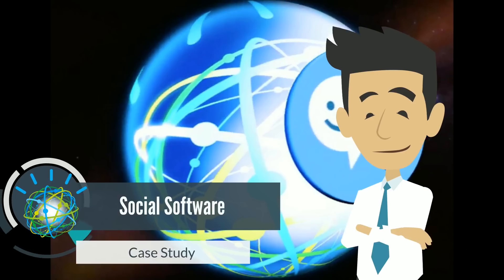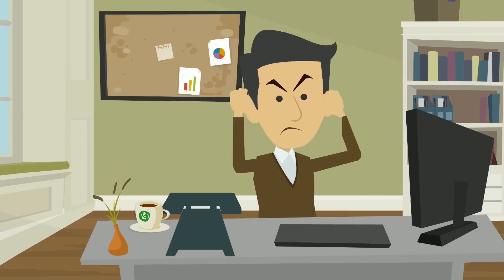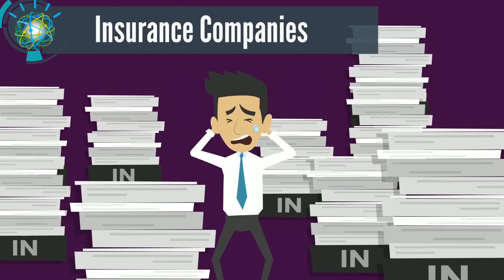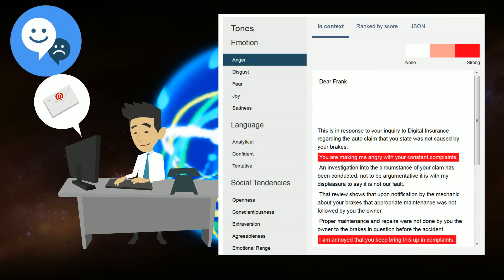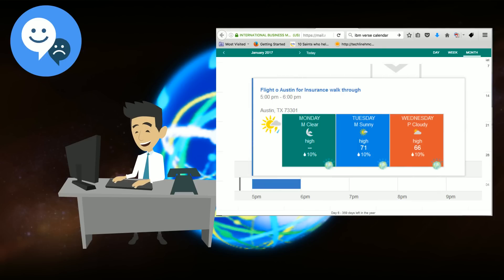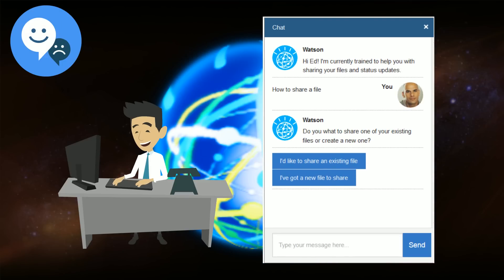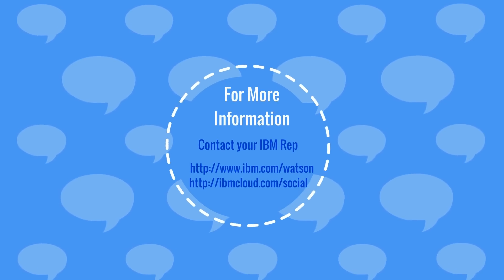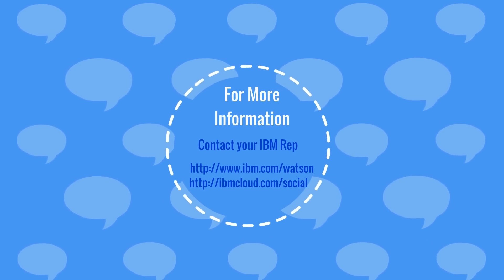Watson Powers Cognitive Collaboration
This insurance demonstration combines all the Social / Cognitive demonstrations into a use case that shows the power of cognitive and social working together.   Individually each demonstration is great, by tying them together in a story it makes them even more powerful.

Recap of the demonstration... OK so what we’ve done here so far is Watson was able to take that IBM form from Customer comment, save it in box, analyze it for how angry it was, found it was very angry and routed it to Ed, who created the activity to have to do’s for action items, used IBM Verse to use Watson to analyze the email back to the customer. Used Watson for Weather data for the upcoming travel he is going on. Leveraged Watson for learning how to share knowledge with all the other agents too!

For more information on Watson, go check out the